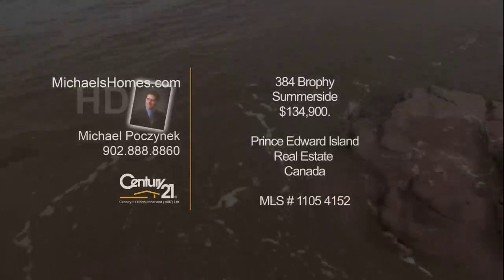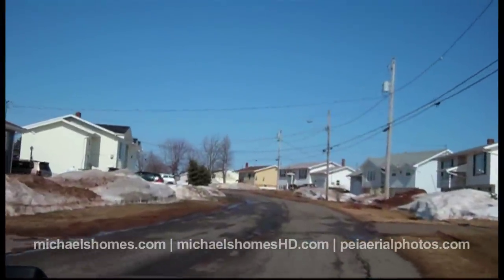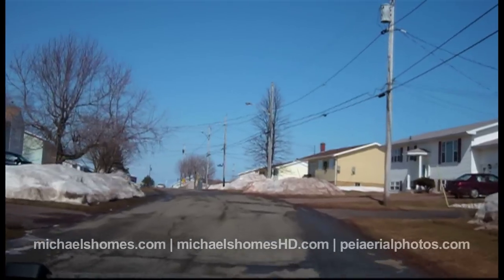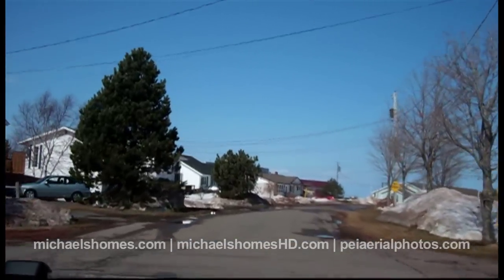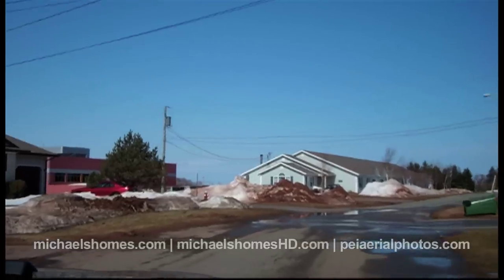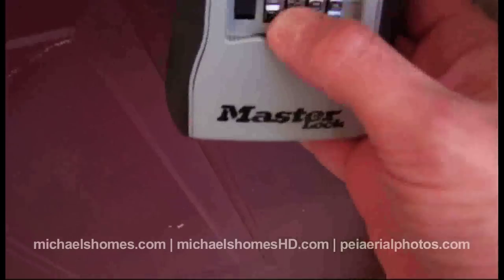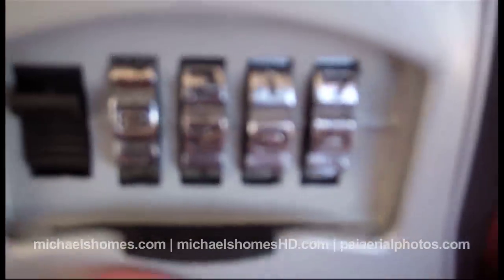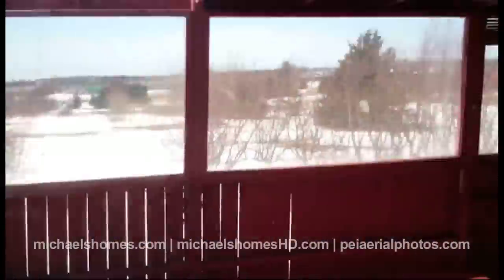(SOLD) Summerside Prince Edward Island Real Estate 384 Brophy House for sale Bungalow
| Call Toll Free 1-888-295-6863 or direct (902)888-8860.  Prince Edward Island Real Estate Travel, Tourism, Vacations, Rentals, Retirement, Lobster, Boating, Golfing, Kayaking, and more.  If you are on Prince Edward Island visiting or here to purchase PEI Waterfront, Oceanfront, Acreage, Land, Lots, Recreational, Development, Residential, Farm, Income Property, Seasonal Rentals, Apartments, Commercial Real Estate or Retirement Real Estate contact Michael Poczynek now.  If you have always wanted to own PEI real estate and couldn't afford it, now is your chance.  This is 384 Brophy Avenue in Summerside.  This is a CMHC sale.  Located 45 minutes west of Charlottetown, 20 minutes west of the Confederation Bridge in Borden, 10 minutes from Kensington.  This video was done by Michael Poczynek from Century 21 Northumberland in Summerside, Prince Edward Island, Canada.  Michael has specialized in oceanfront, waterfront, land, recreation, income, and development properties in Prince Edward Island including Summerside, Charlottetown, Cavendish, Rustico (home of the best Lobster), North Cape (Windmills) Kensington, Anne of Green Gables, Hunter River, Souris, Alberton, O'Leary, Stratford, and more since 1997. Also be sure to check out Prince Edward Island's largest collection of Aerial Photos Follow me on Twitter for instant video updates and more Make sure you join my mailing list Camera used is a Cisco Systems Flip Mino HD.